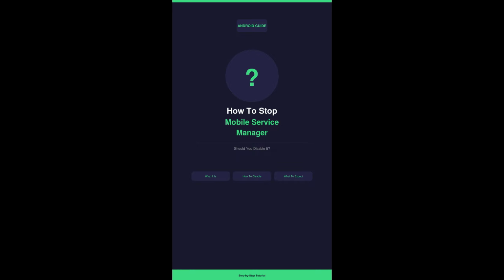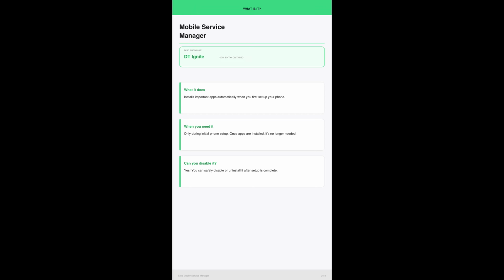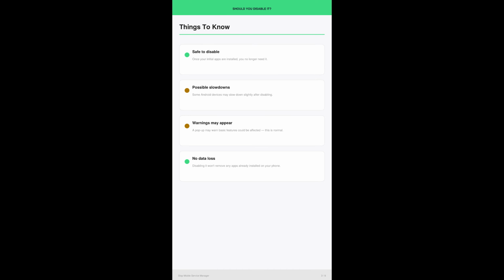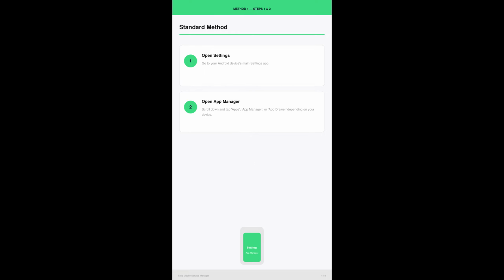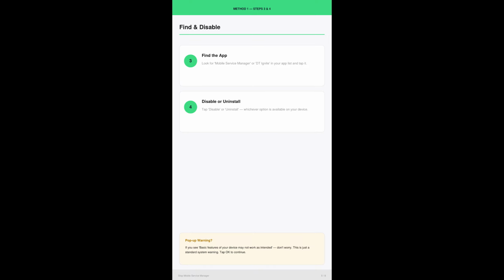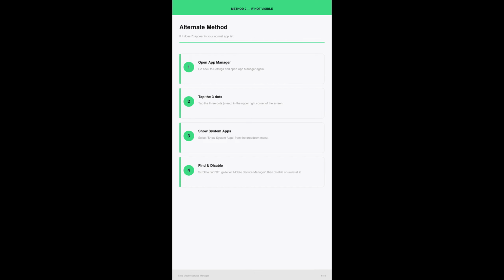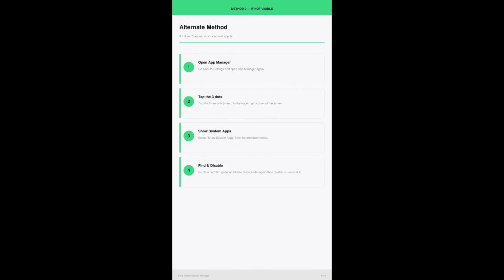Mobile Service Manager – Should You Disable It?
Mobile Service Manager appears in your app list—but what is it, and should you disable it? This guide explains what it does, the risks of disabling it, and whether it's safe to stop.

📱 What Is Mobile Service Manager?
A system app on many Android phones
Manages carrier services, network settings, and updates
Often pre-installed by manufacturers or carriers
Runs in the background with minimal impact

🔍 What It Does:
Handles carrier configuration updates
Manages network connectivity features
Enables Wi-Fi calling and VoLTE
Processes over-the-air (OTA) updates
Supports carrier-specific features

⚠️ Should You Disable It?
✅ YES, if:
You're on an unlocked phone with no carrier dependencies
You've experienced battery drain (rare)
You use a custom ROM without carrier features
You're troubleshooting specific issues

❌ NO, if:
You rely on Wi-Fi calling or VoLTE
You want automatic carrier updates
You're unsure what it does
You're on a carrier-locked device

🔧 How to Disable (If You Choose):
Go to Settings → Apps → See all apps
Tap the three dots → Show system
Find "Mobile Service Manager"
Tap "Disable" or "Force Stop"
Confirm warning about system apps

⚠️ Risks of Disabling:
Loss of Wi-Fi calling functionality
Missing carrier updates
Potential network instability
Can be re-enabled anytime

💡 Bottom Line:
Mobile Service Manager is a harmless background app. Disabling it won't harm your phone, but you may lose carrier-specific features. Most users should leave it enabled.